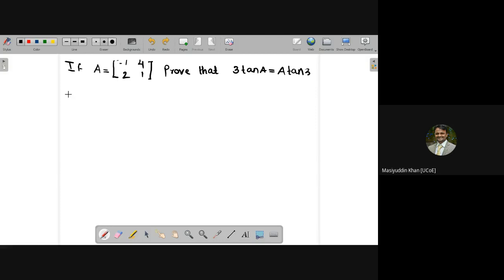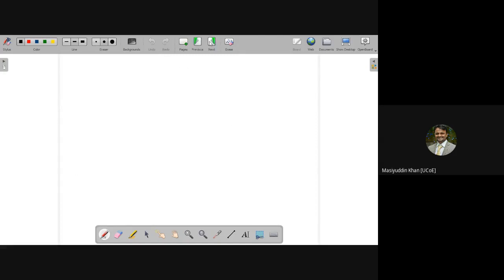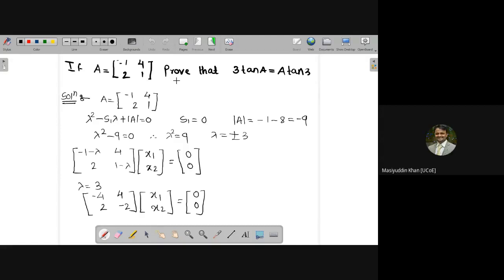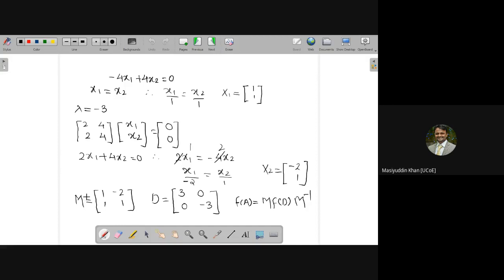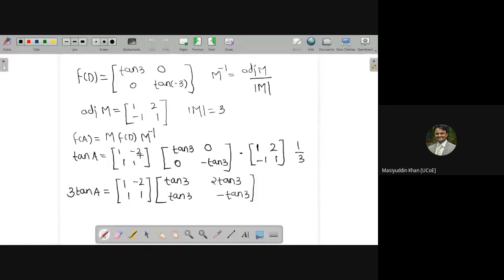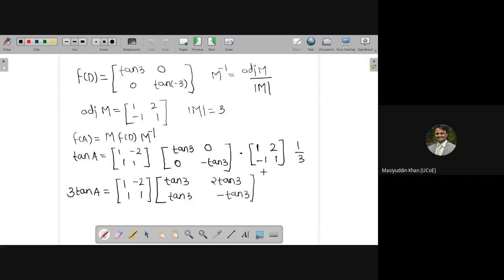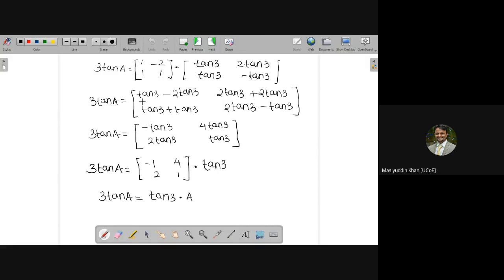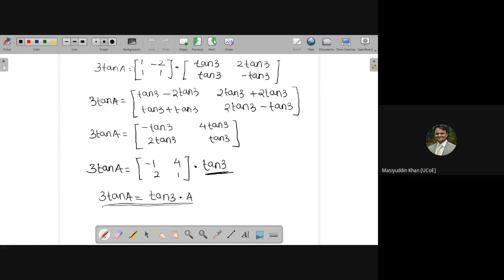Function of Square Matrix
More Problems On Function Of Square Matrix